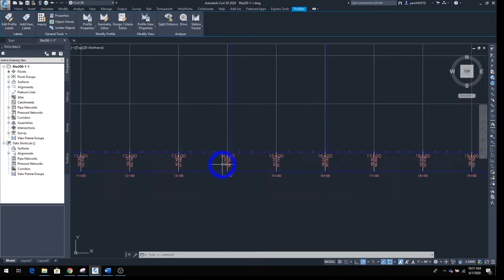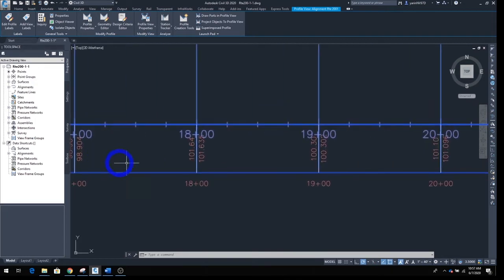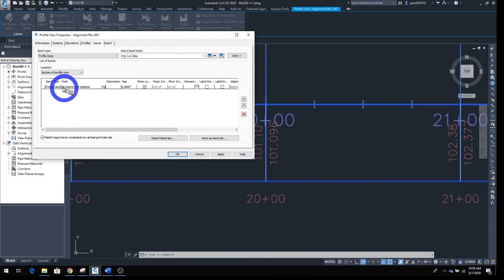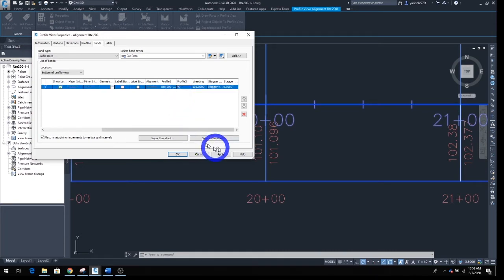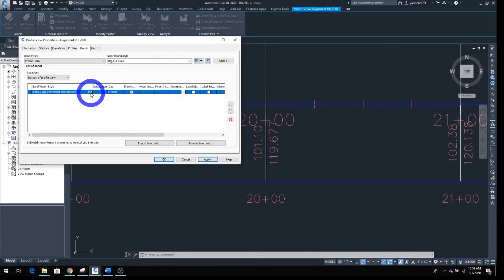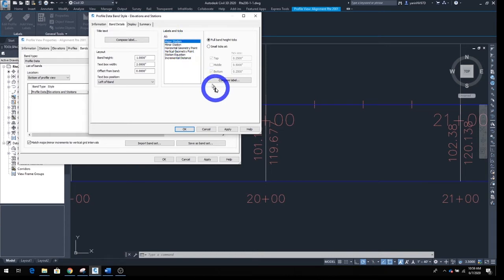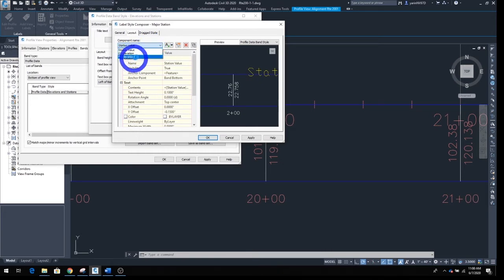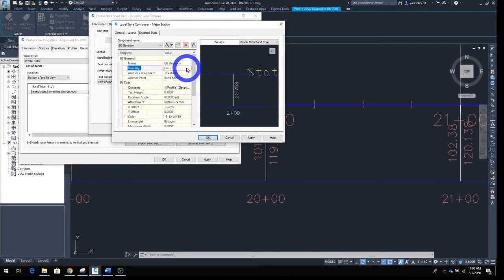AutoCAD Civil 3 D: Creating additional profiles and editing profile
In the previous lesson, (link attached below) we created a surface profile from the point data (if you need the cvs file, let me know), new alignment, existing profile , new profile, assembly, and corridor.
In the second lesson we created sample lines and cross sections (link attached below) .
In this lesson editing profile view and adding addition profile in the same view.